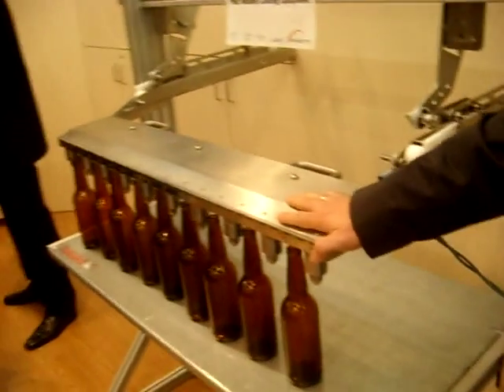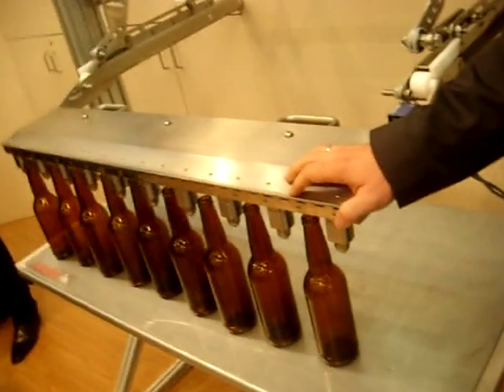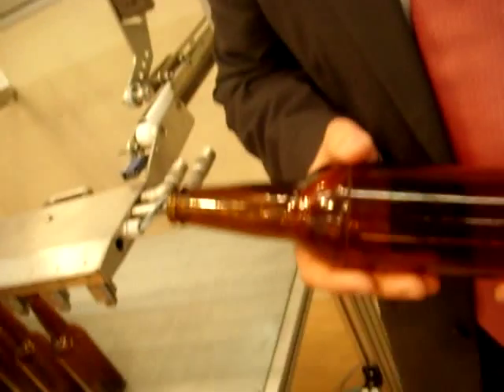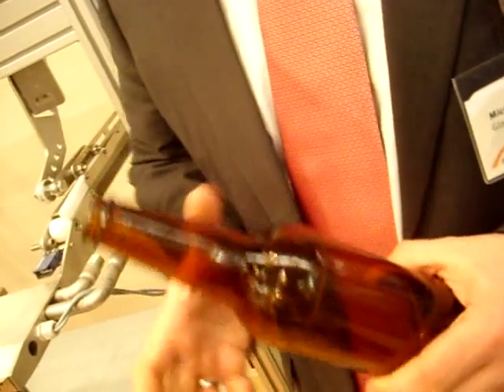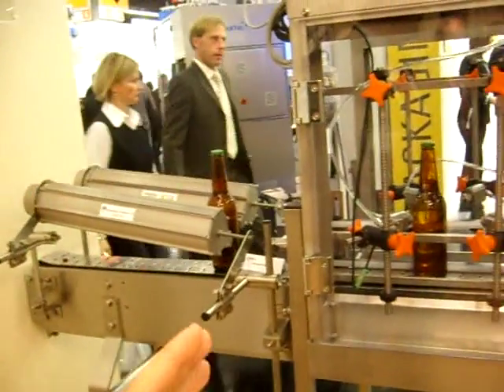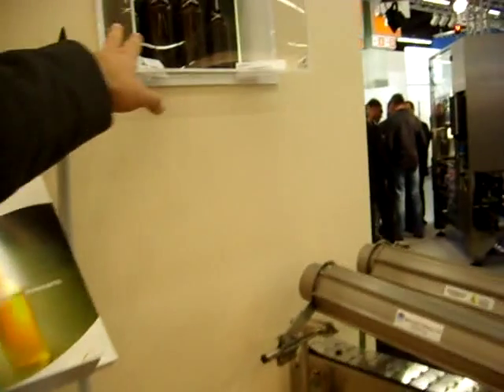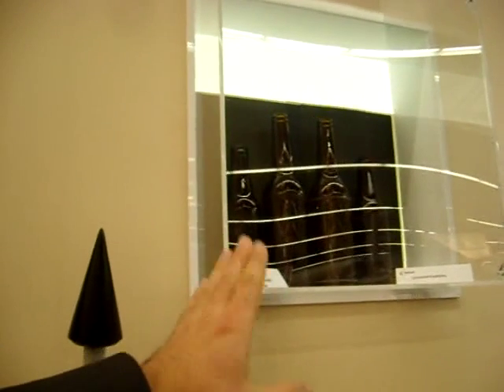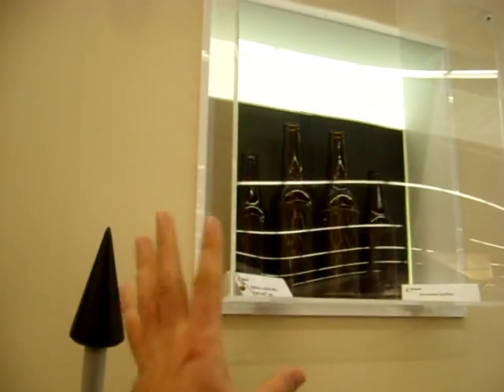Protecting returnable bottles from scuffing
One of the problems with returnable bottles is that they quickly get scuff marks which demonstrates clearly that the bottle has been used. Michael Schuster explains how his company Arkema has developed technology to protect the bottle.